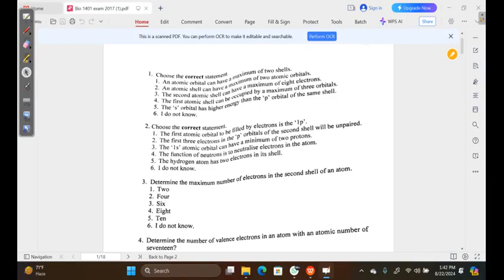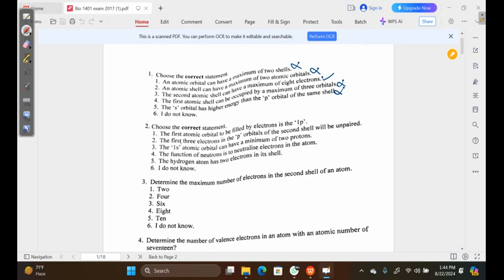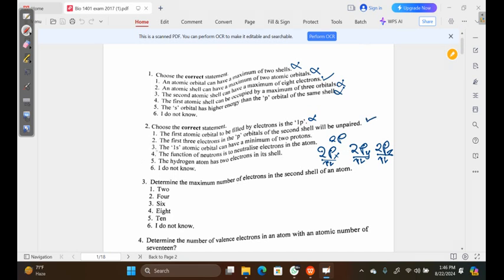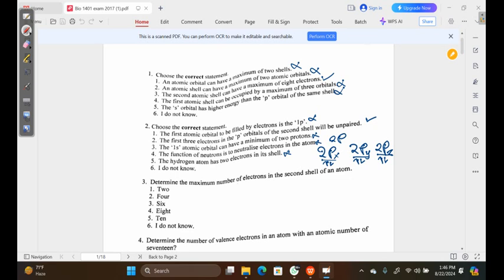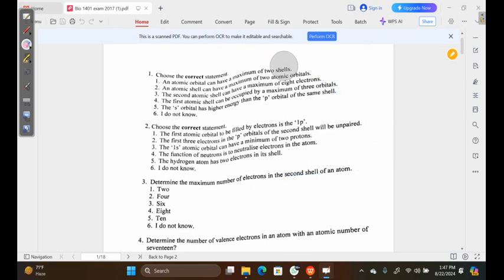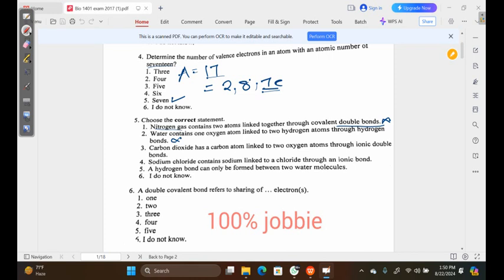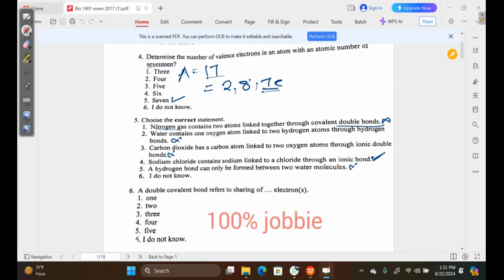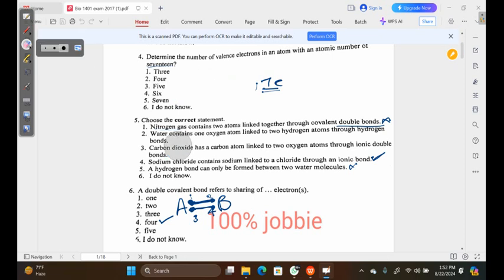Biology Practice Questions | Test Your Knowledge & Improve Fast!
Get exam-ready with these biology practice questions covering key topics like cells, enzymes, genetics, ecology, and more! This video includes multiple-choice and short-answer questions with answers explained to help you understand and improve quickly. Ideal for high school and intro-level college students.

✅ Practice as you watch
✅ Learn common exam mistakes
✅ Boost your speed and confidence
✅ Perfect for revision or self-testing

Don’t forget to pause the video and try the questions yourself before checking the answers.